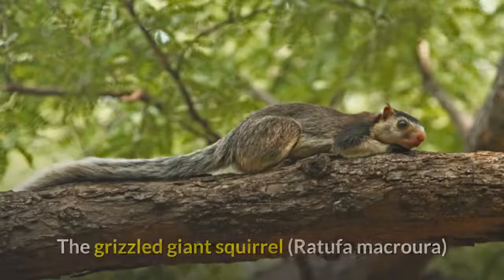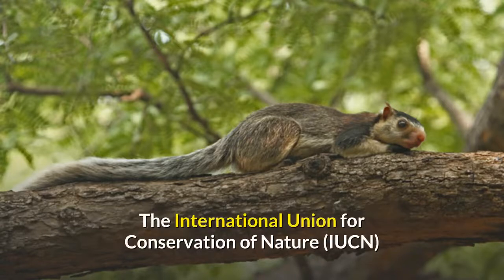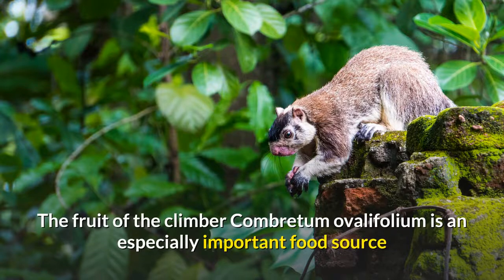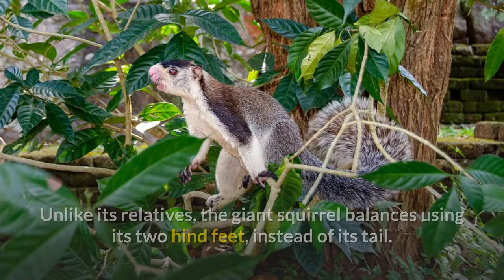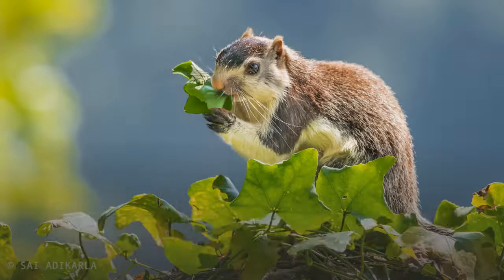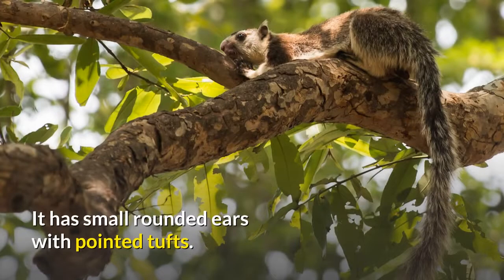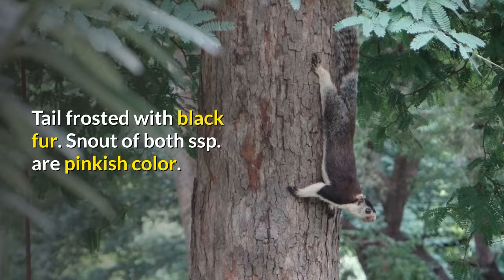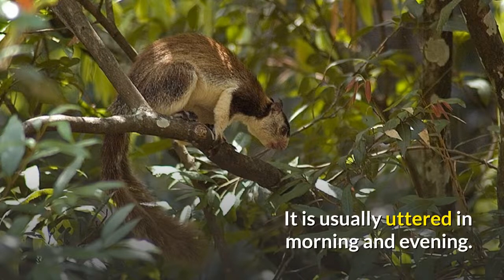Grizzled Giant Squirrel Description, Characteristics and Facts!